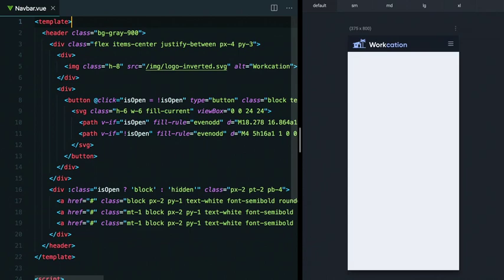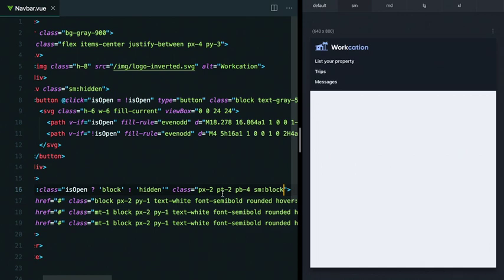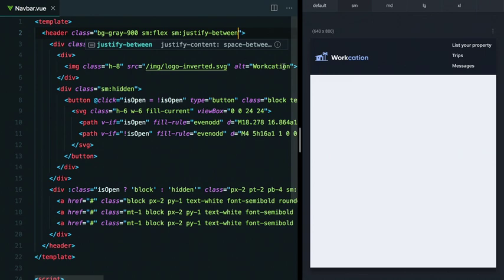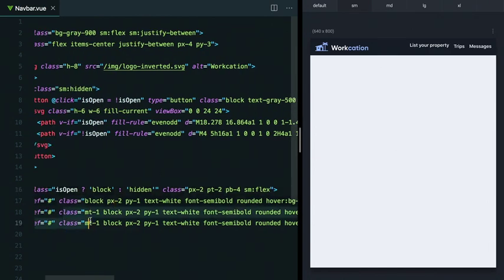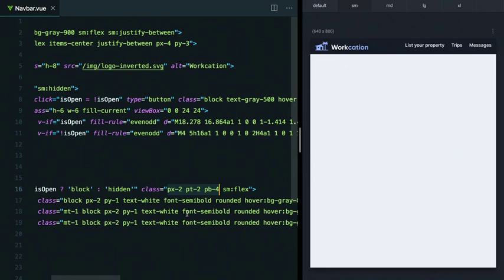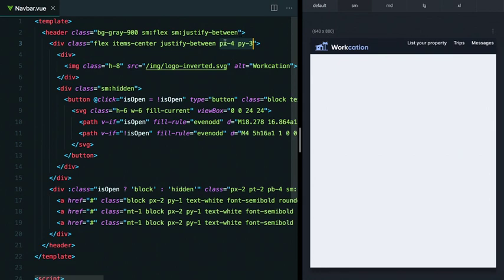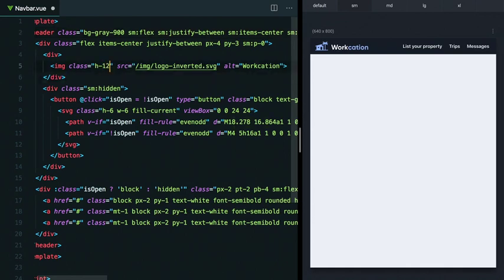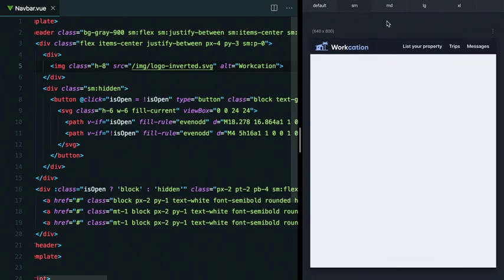3 3 Making the Navbar Responsive